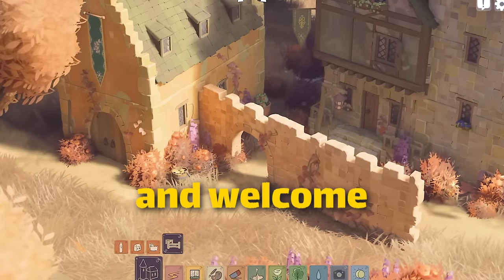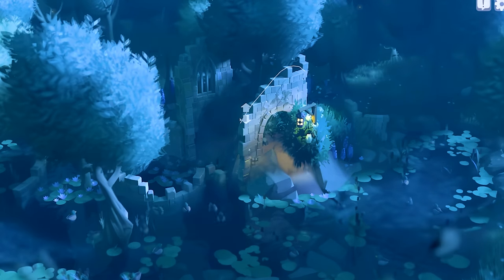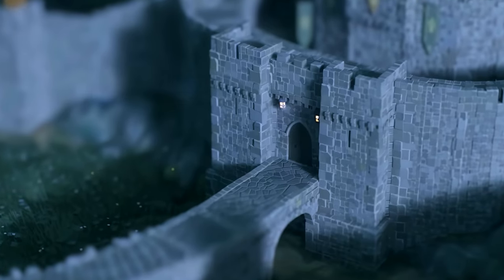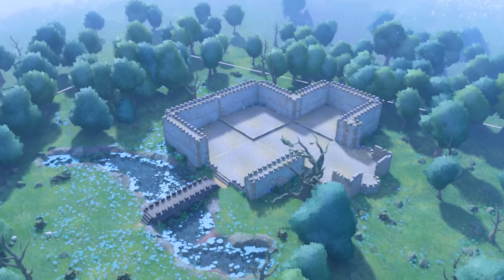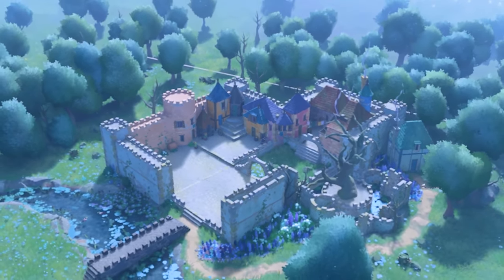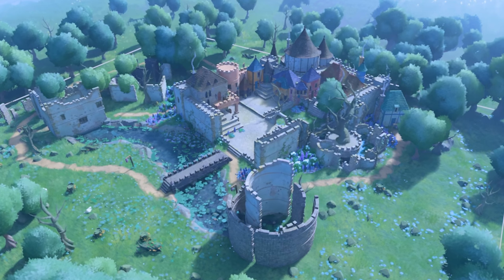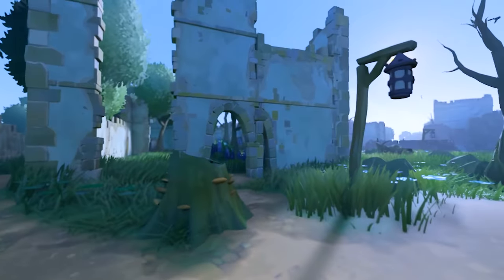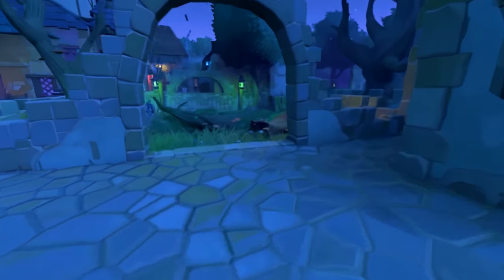Tiny Glade Preview: Building Cozy Dreams & Whimsical Worlds!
Picture a place where you can leave the demands of quests, scores, and achievements behind. Where your only challenge is choosing which cozy cottage, whimsical tower, or winding path to build next. Welcome to Tiny Glade—a builder game that feels like a fairytale brought to life.